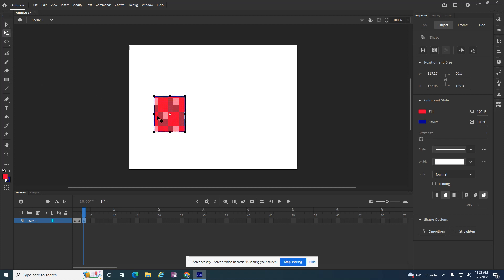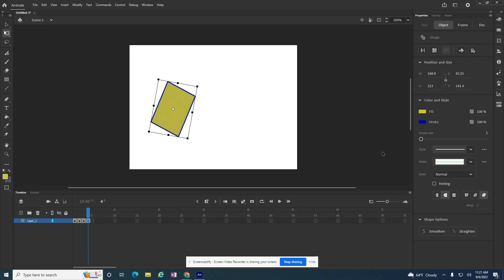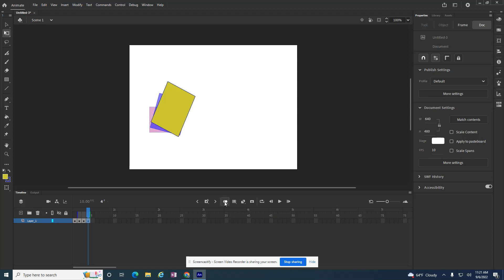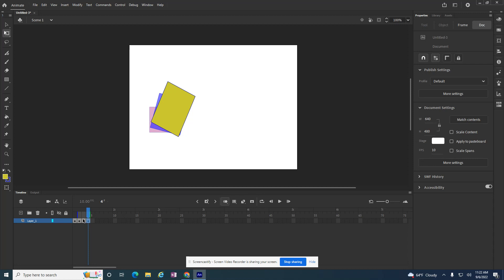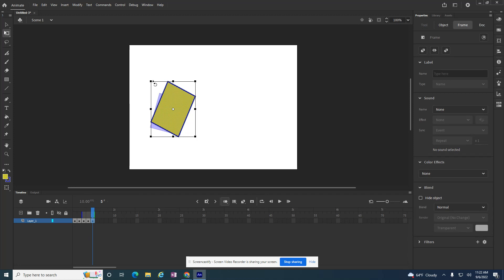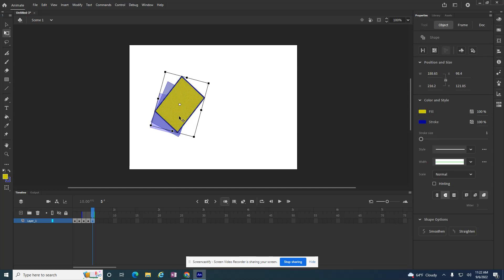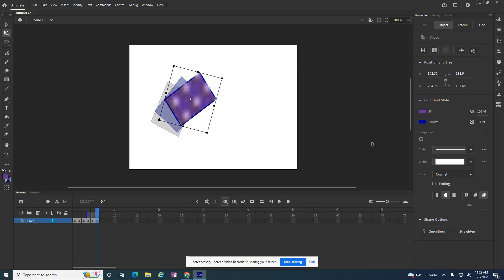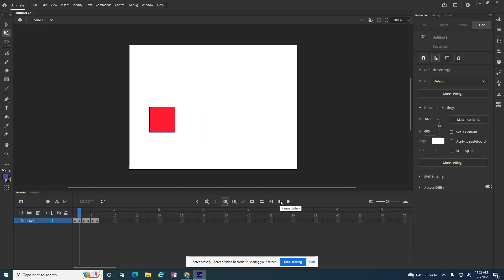Animate: Onion Skin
What is onion skinning? This tutorial takes a look at the value of onion skinning when using the frame by frame technique.